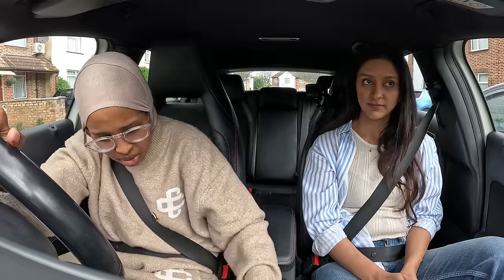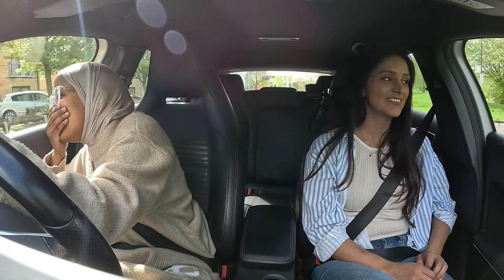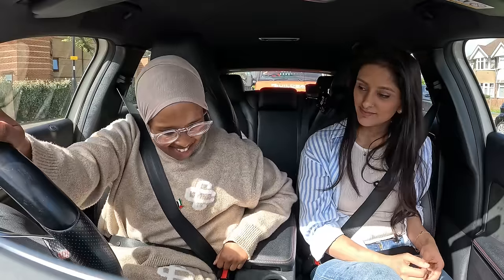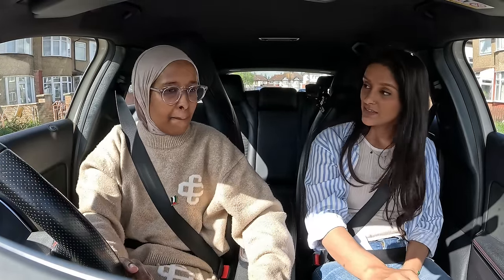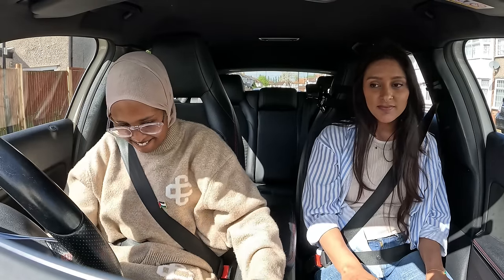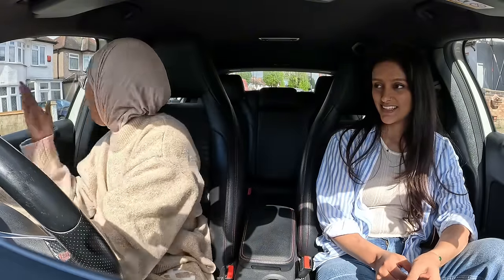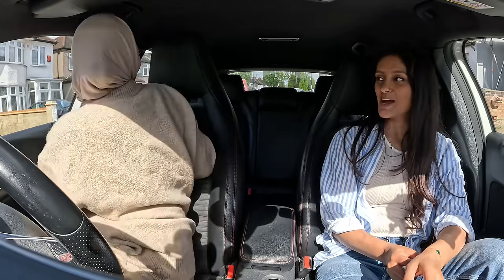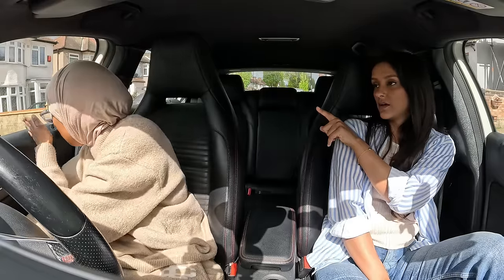Failing My Mock Driving Test in LESS than 1 minute!!!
Today I took a mock driving test with @ClearviewDriving this was the most shambolic day of my life. I failed within the first 2 mins.